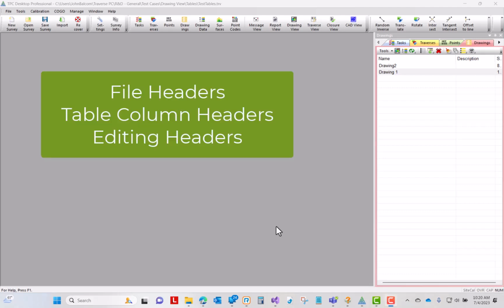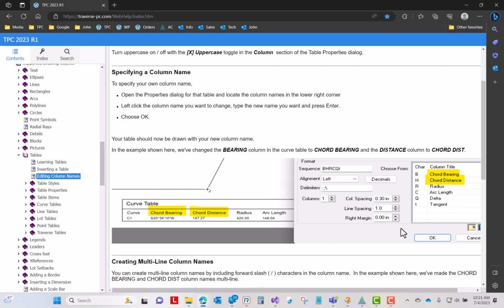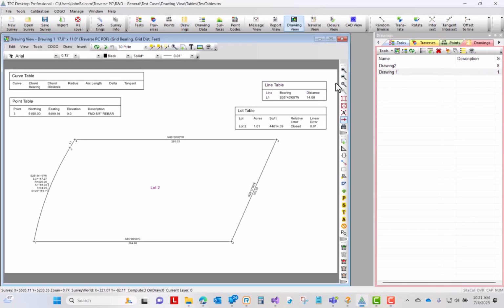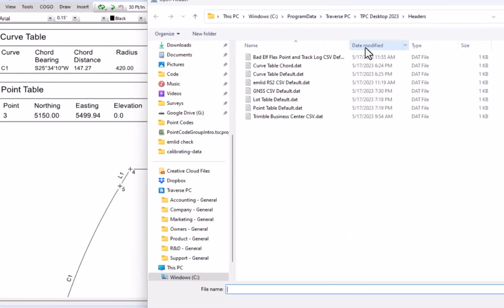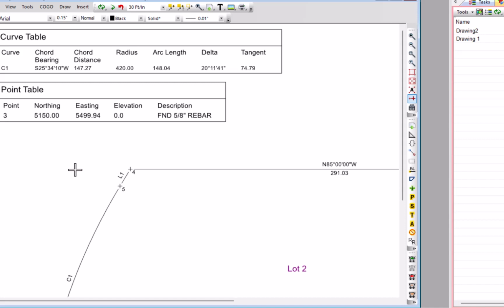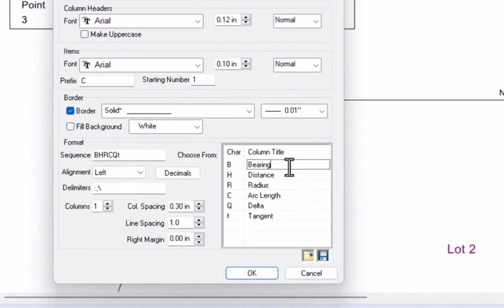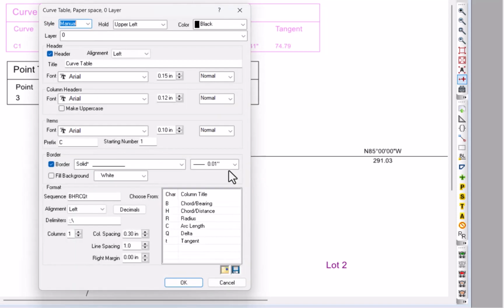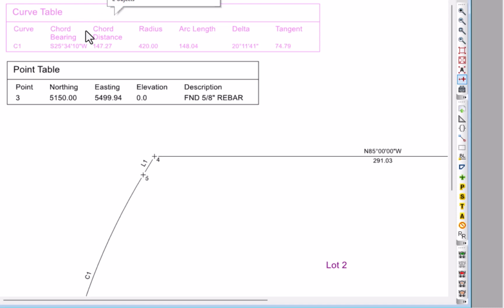Edit Drawing Table Column Headers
We edit the column names for a curve table and save them to a header file we can recall for any other curve table.